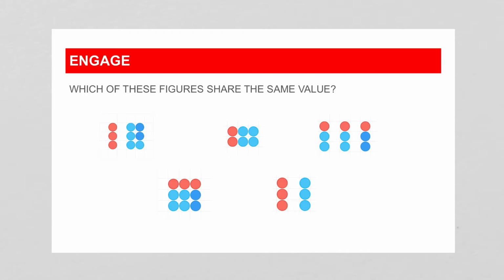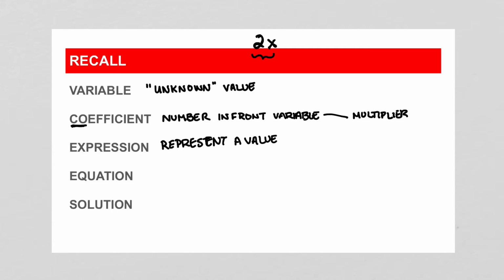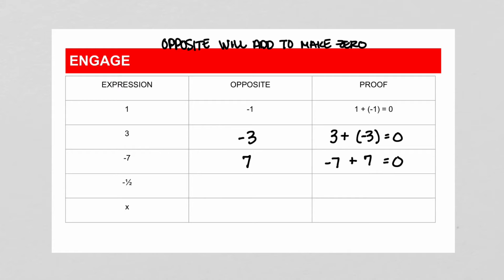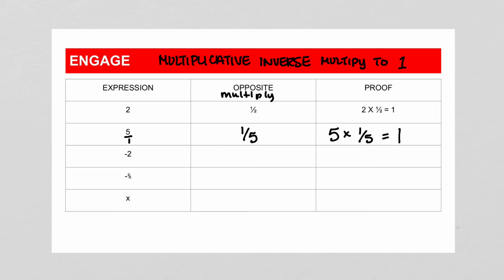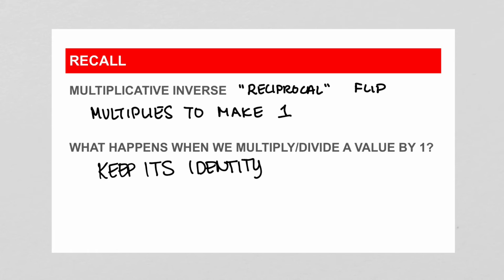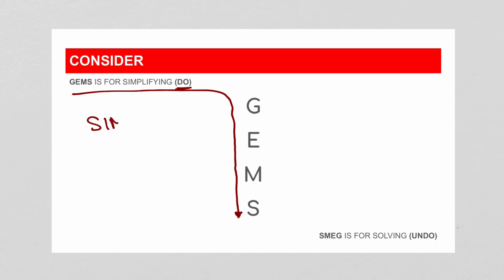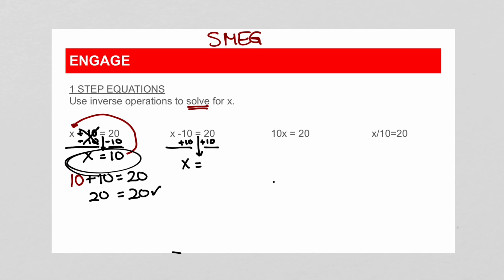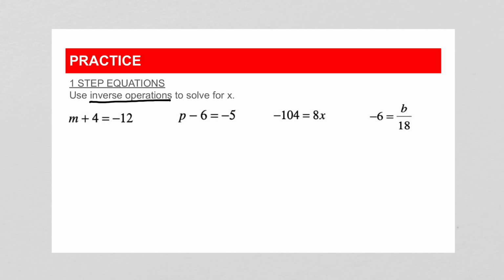Solving 1 Step Equations